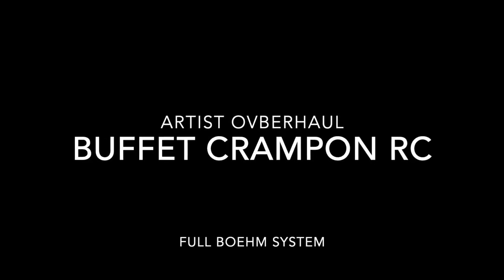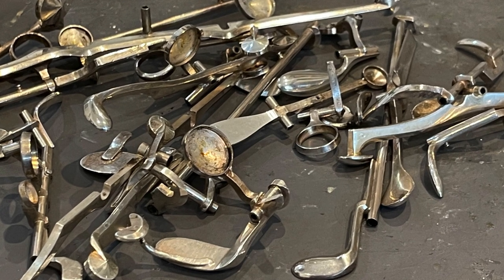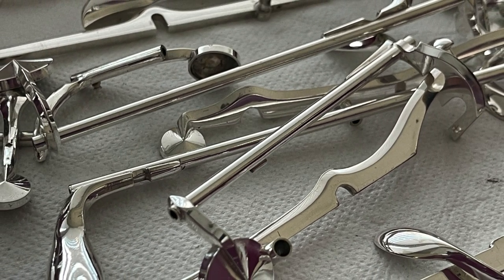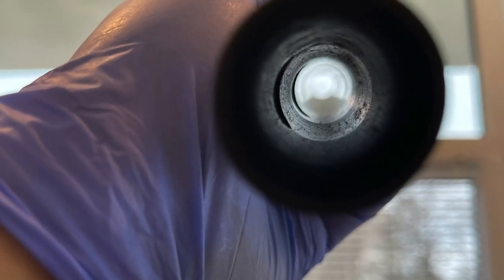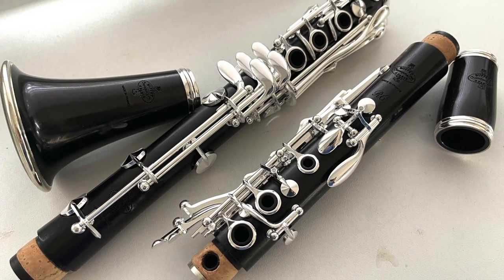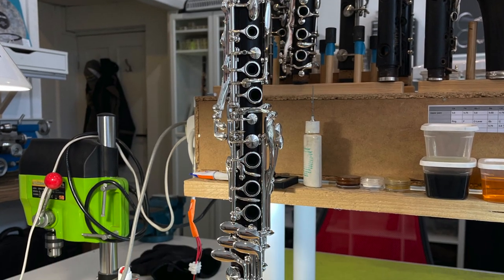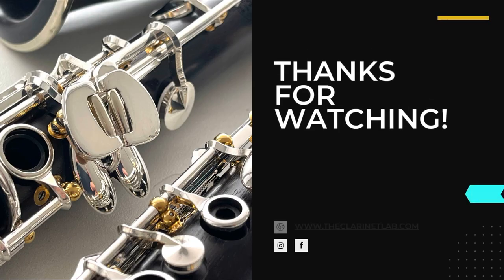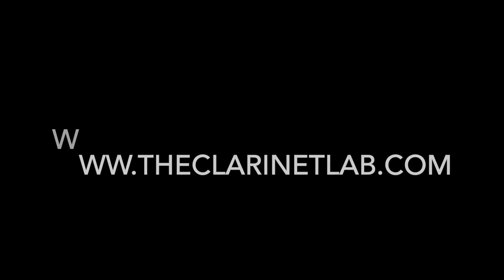Buffet Crampon RC Artist Overhaul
In this video, we show you an ARTIST Overhaul from TheClarinetLab. It is a small sample of the many steps involved in such a repair.